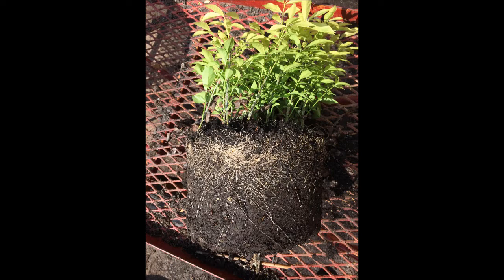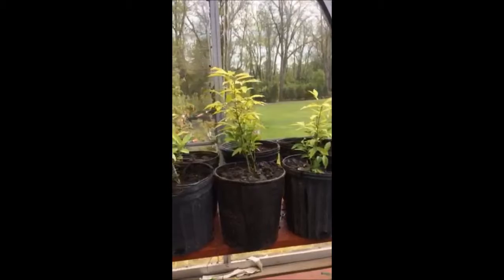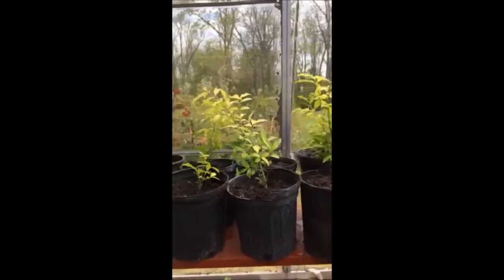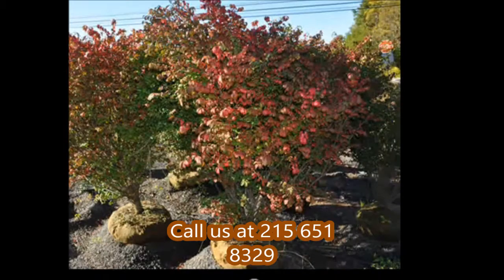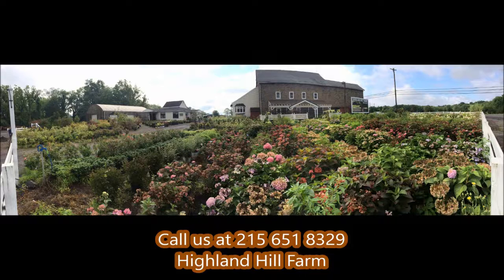Small to Large Burning Bushes We grow in Bucks County Pa